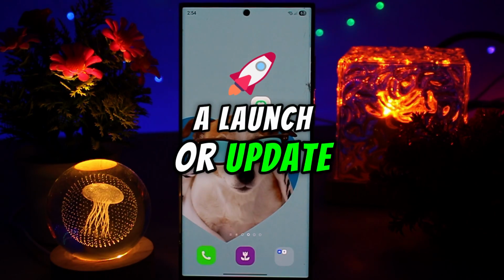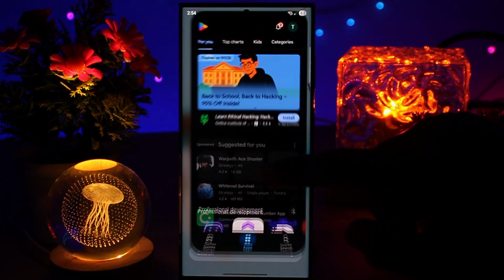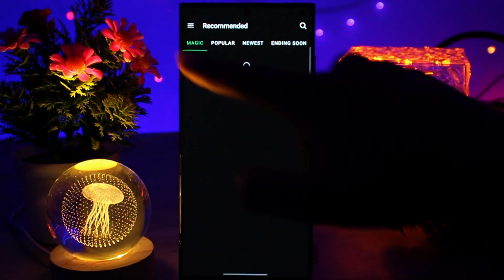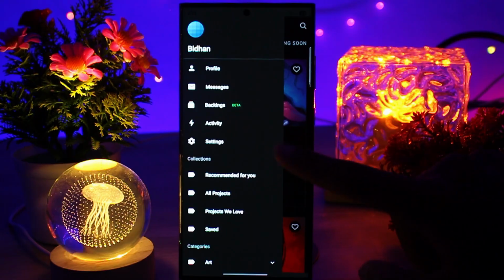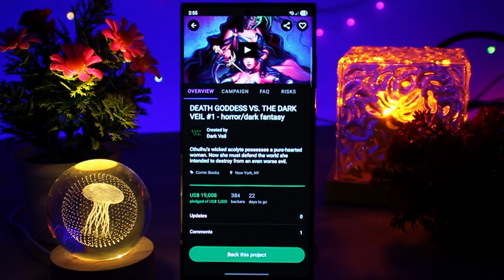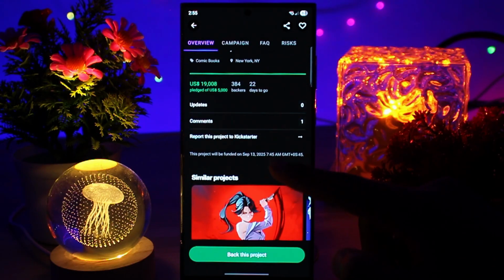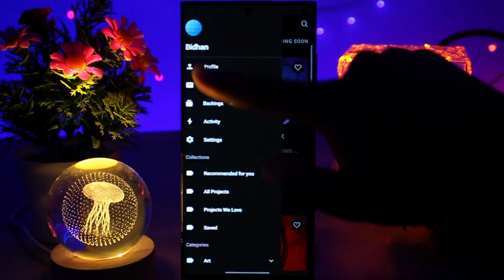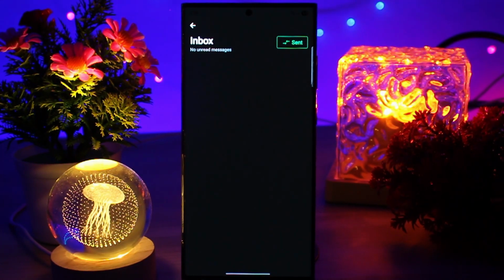How to Receive Alerts for New Kickstarter Campaigns - Here's How You Can Do It // 2025 Edition